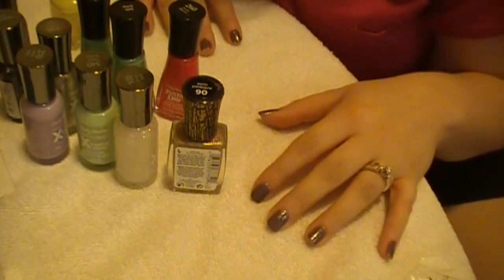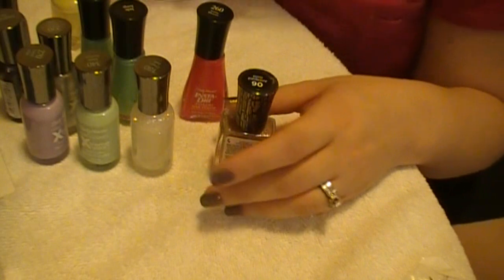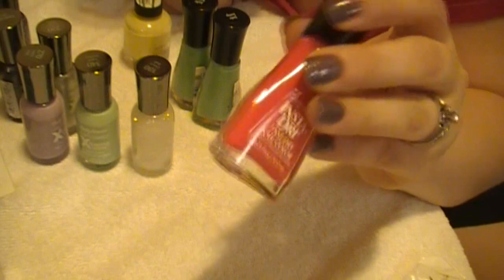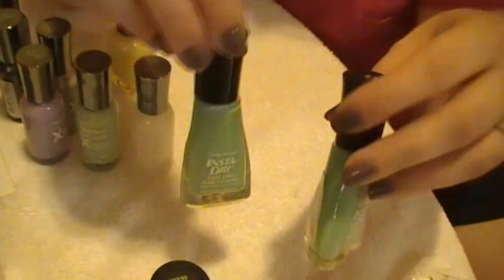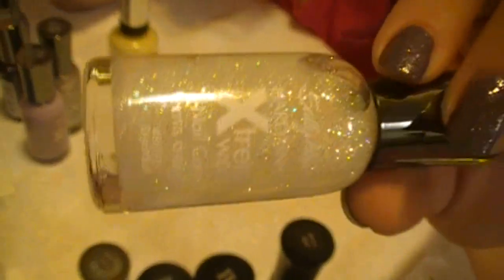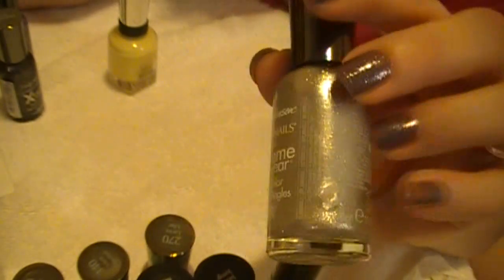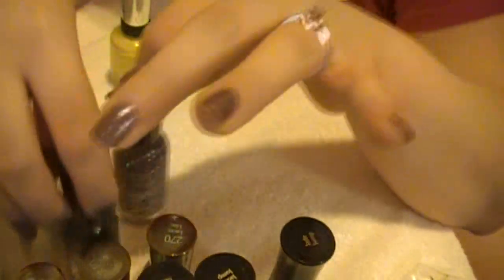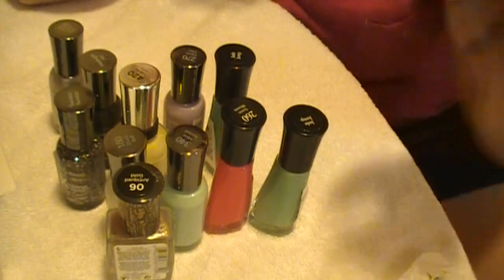Collective Nail Polish Haul (part 4): Sally Hansen Nail Polish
This is my fourth and final part in my huge collective haul. I hope you all enjoy =D Make sure and check out parts 1-3 on my channel.